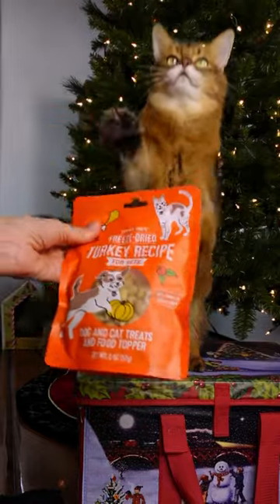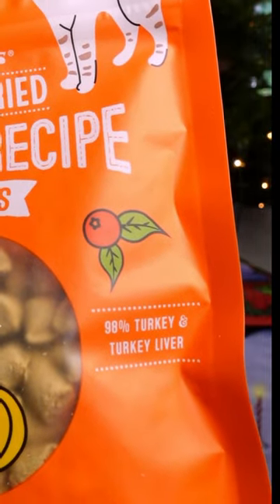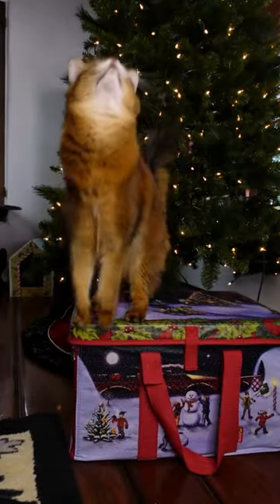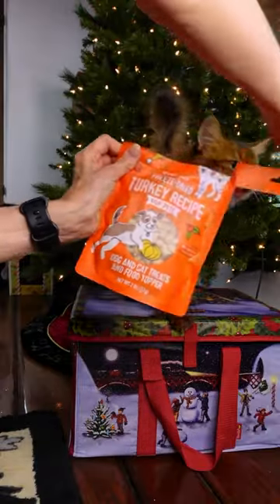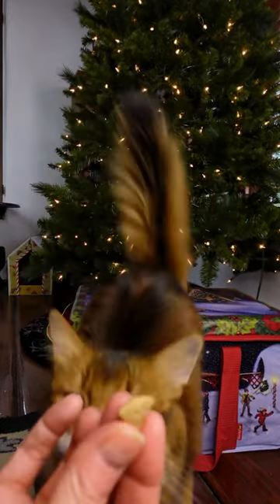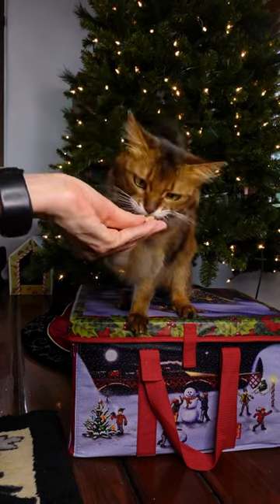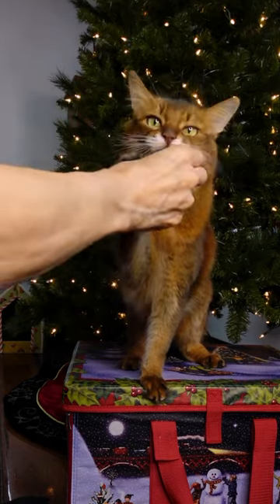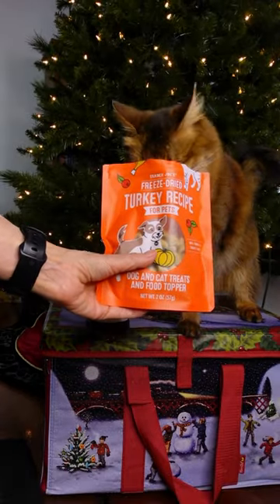Expert Verdict: Trader Joe's Turkey Recipe Cat and Dog Treats Reviewed by Summer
Trader Joe’s has new seasonal treats for dogs and cats! Will these Freeze-Dried Turkey Recipe Treats for Pets pass Summer’s taste test? Let’s find out.